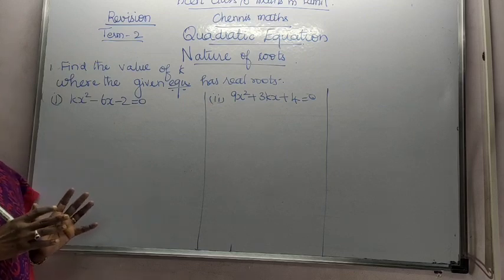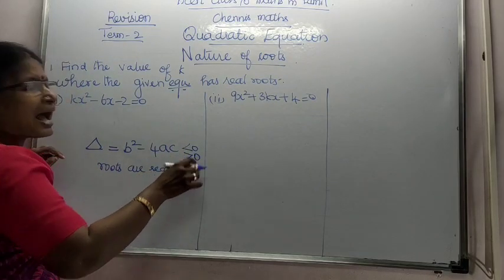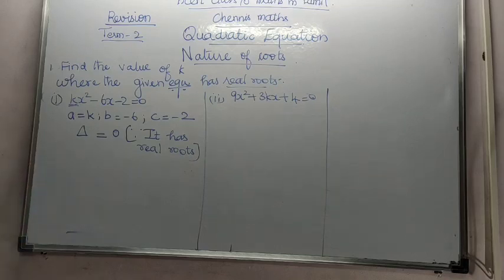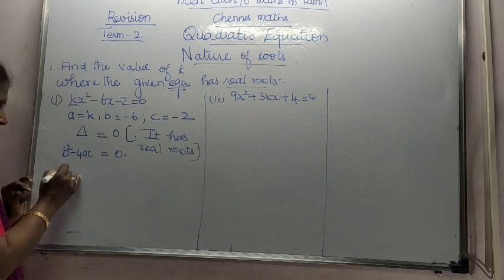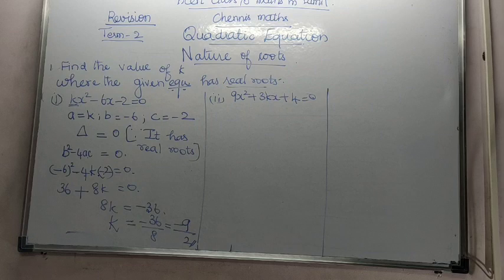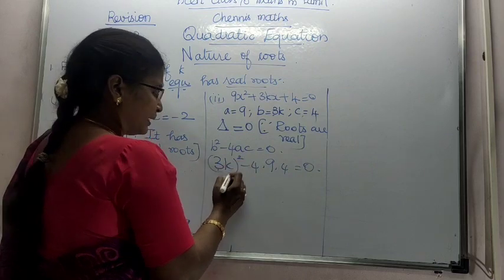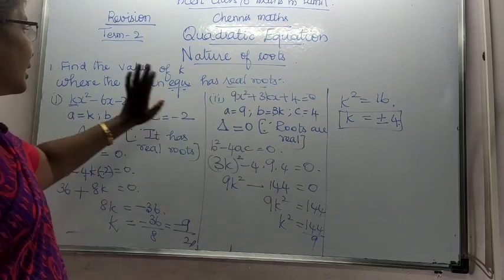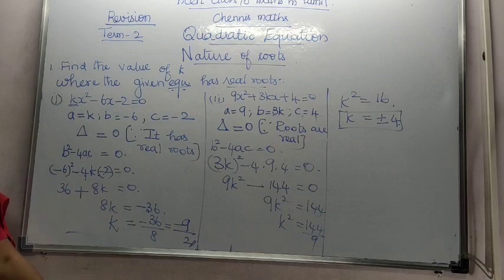Revision Term2 Quadratic Equation-Solving for unknown value